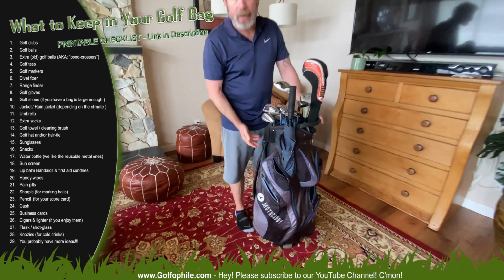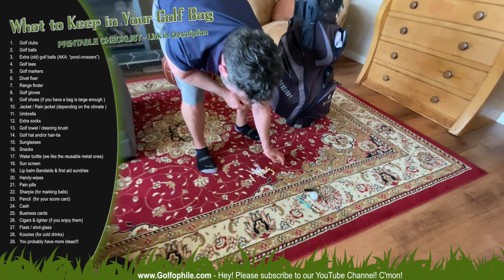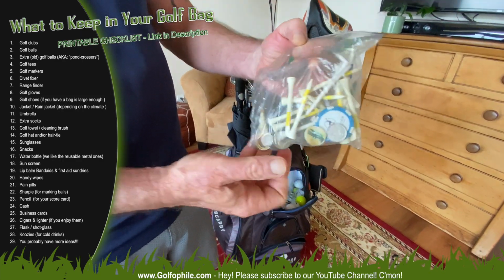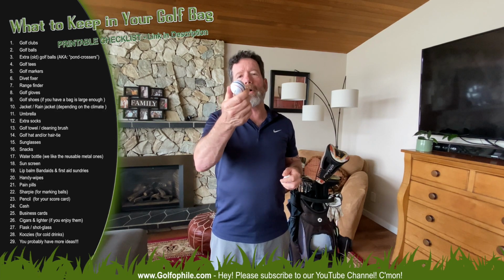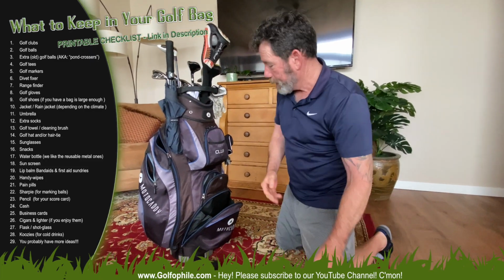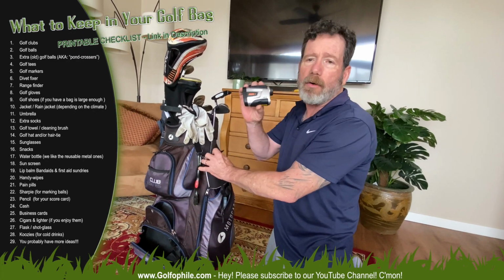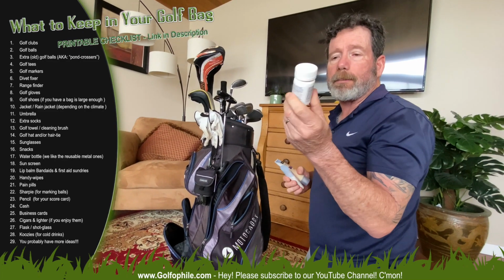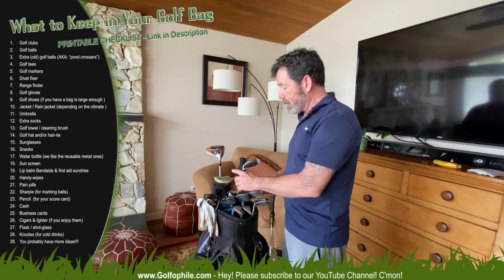What Should I Keep in My Golf Bag - Here is an Up-Close & Personal Inspection of Patrick's Golf Bag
Golf Bag Essential Items - What Do I Need in My Golf Bag

Items You Should Keep In Your Golf Bag:

Golf clubs
Golf balls
Extra (old) golf balls (AKA: “pond-crossers” – balls you don’t mind losing)
Golf tees
Golf markers
Divet fixer
Range finder
Golf gloves
Golf shoes (hopefully you have a bag with special pockets large enough – we do!)
Jacket / Rain jacket (depending on the climate / season, it is great to have “extra layers”)
Umbrella
Extra socks
Golf towel & club-cleaning brush
Golf hat and/or hair-tie
Sunglasses
Snacks (keep something non-perishable like energy bars in your bag to supplement fresh snacks)
Water bottle (we like the reusable metal ones)
Sun screen
Lip balm
Bandaids & first aid sundries (such as antiseptic spray or ointment)
Handy-wipes (individually wrapped wipes for face and hands)
Pain pills (ahem – at a certain age, it is good to have your pain pills if you’re stiff or sore)
Sharpie (for marking balls)
Pencil  (for your score card)
Cash (have a little on-hand… just in case)
Business cards (in case you like to make new friends or do a little networking out on the course)
Cigars & lighter (if you enjoy them)
Flask / shot glass
Koozies (for cold drinks if you bring or buy them)